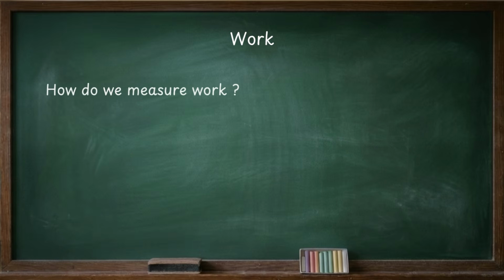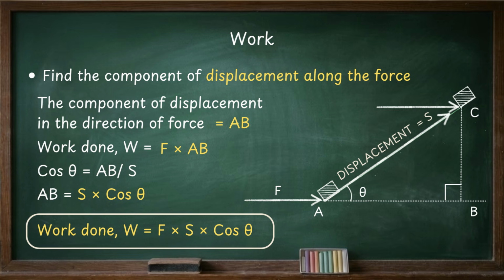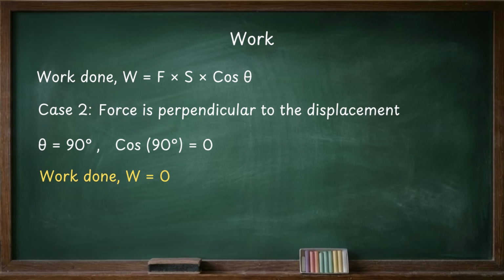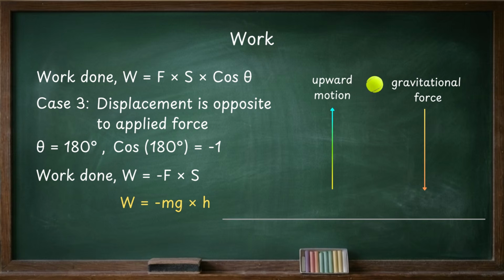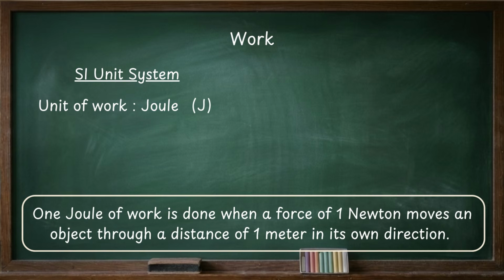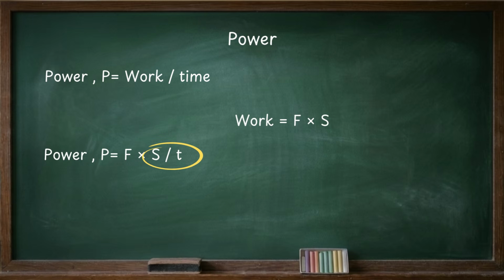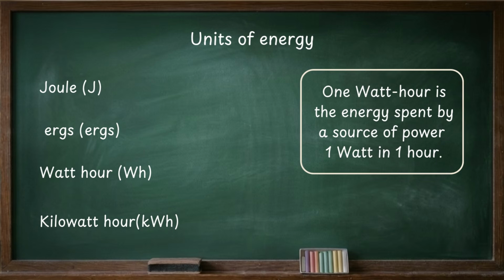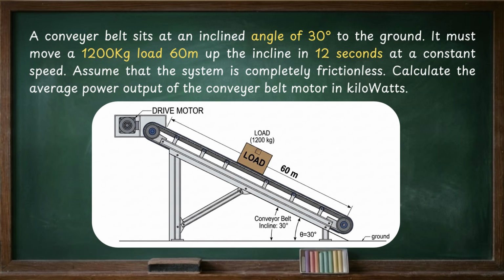ICSE Clas10 Physics Chapter 2 Part A : Work, Energy and Power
Master ICSE Class 10 Physics in Minutes! 🚀🧠

Is ICSE Class 10 Physics making you stressed? Don't worry! In this video, I  break down the core concept of "Work, Energy, and Power" into simple and easy to understand lesson. Whether you are prepping for your board exams or just want to clear your doubts, this guide is built for yourself.

That will help me to improve the next videos.